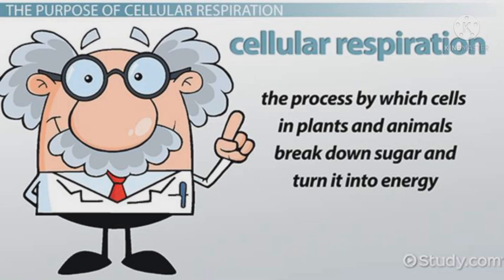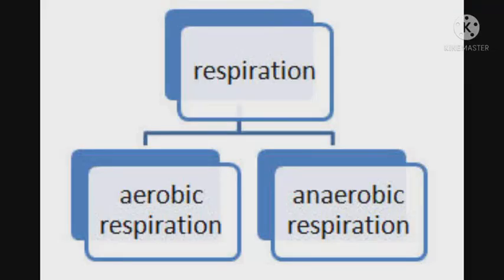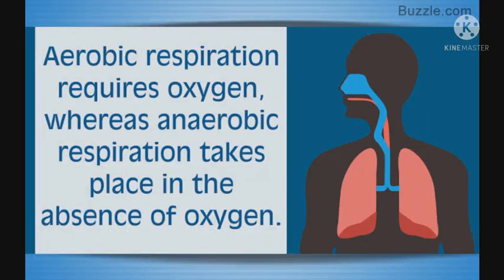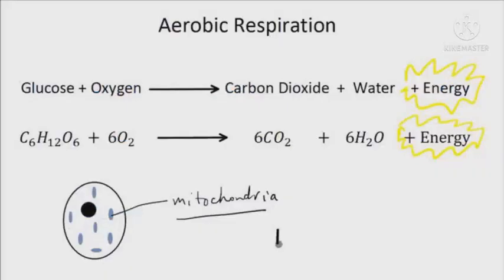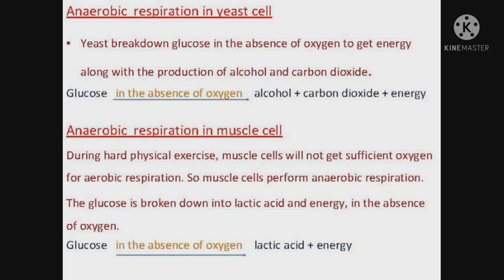CBSE Class 7 Respiration in organisms Episode 1